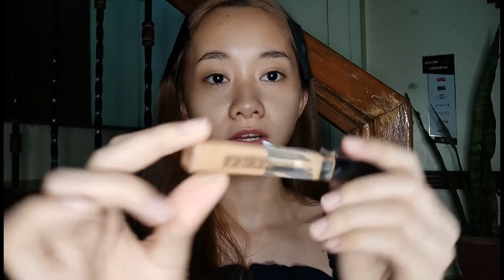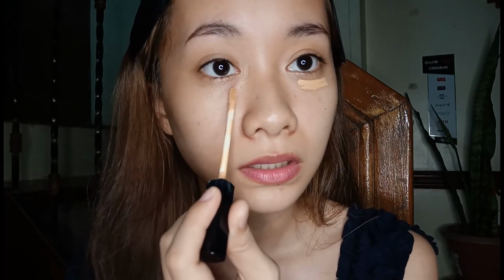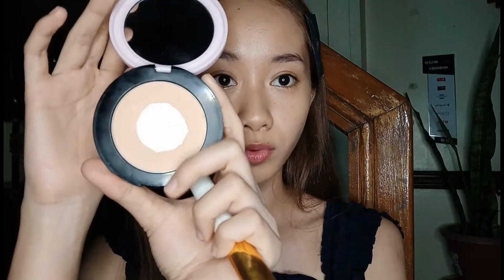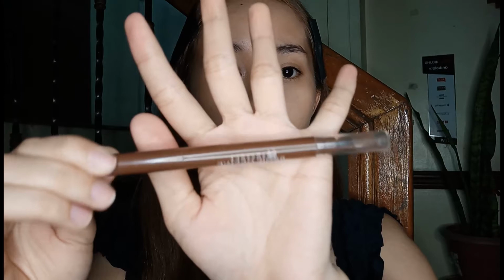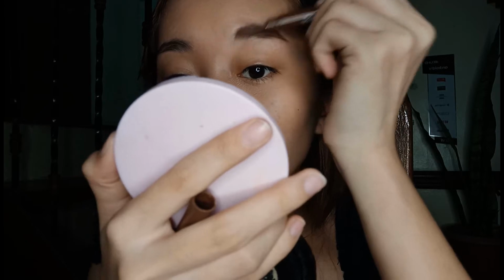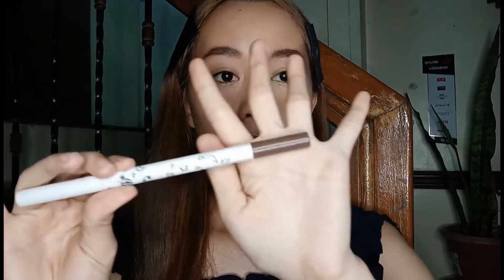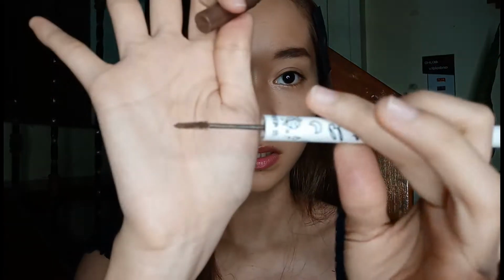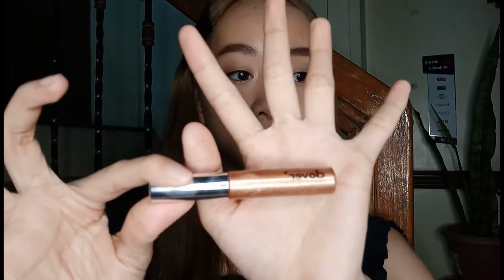Everyday Makeup Look ☁| ANGELIQUE FORTE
Products Used

Fresh Skin lab Tomato Glass Skin Face Mist
Maybelline Fit me Concealer (30 honey)
Maybelline All in one Cleasmooth Face Powder (03 natural)
Everbilena Brow Define with paddle brush
Blythe Cosmetics Perfect Brow Trio
Everbilena Volume Curl Mascara
Careline Oil control Blush on (red velvet)
Bench paint box Bronzer
Detail Makeover Matte Lipstick (Jhen D9)
Clover Beauty Lockluster Gloss (new flame)